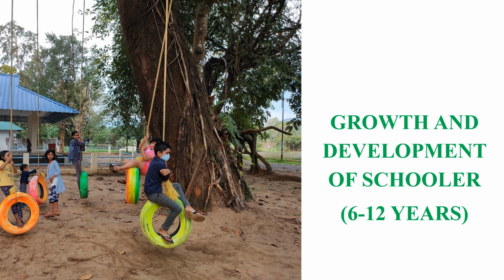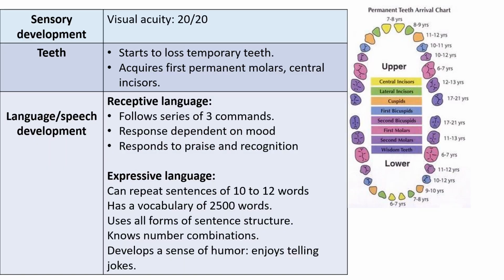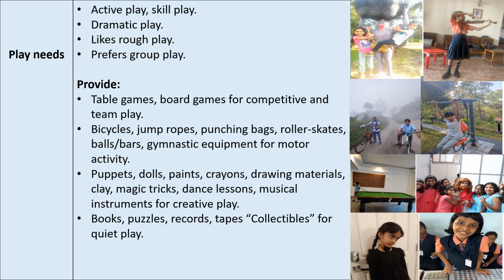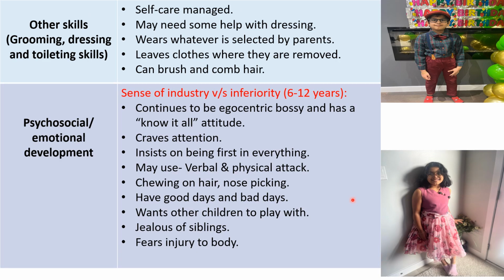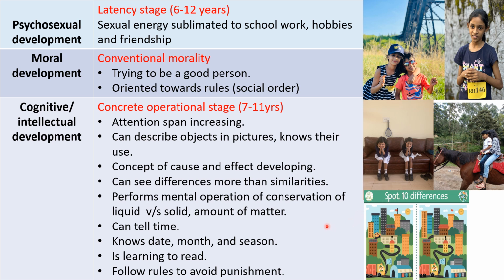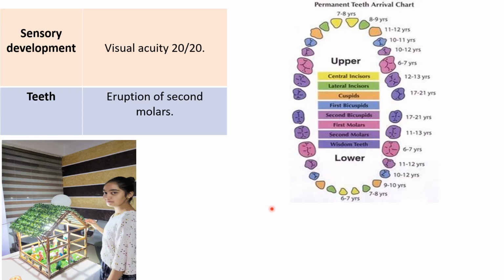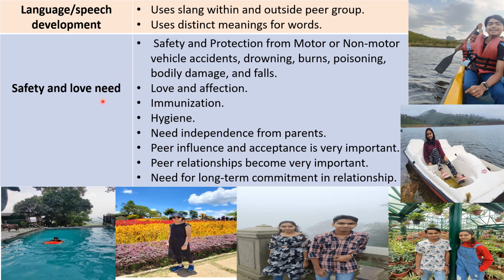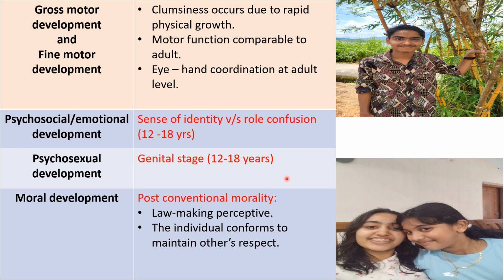GROWTH & DEVELOPMENT Schooler & Adolescent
Understanding the Growth and Development of Schooler and adolescent age group.